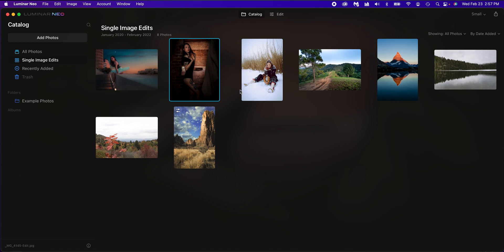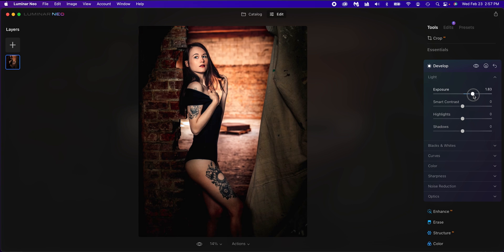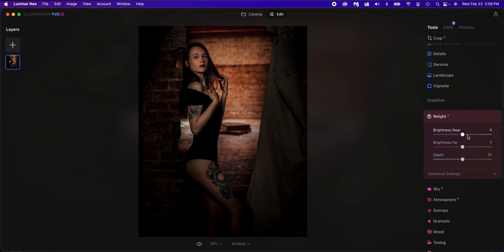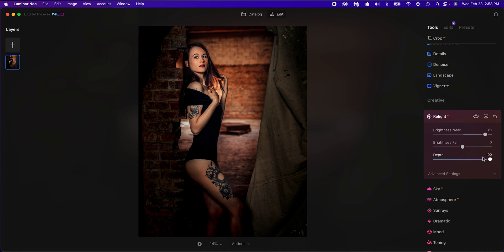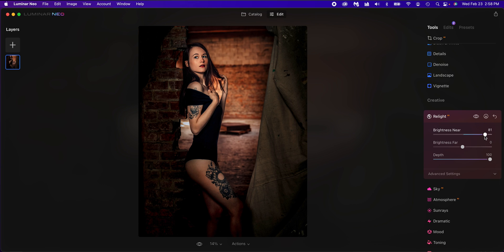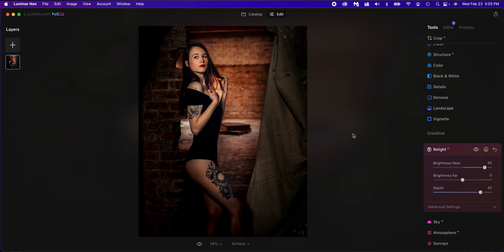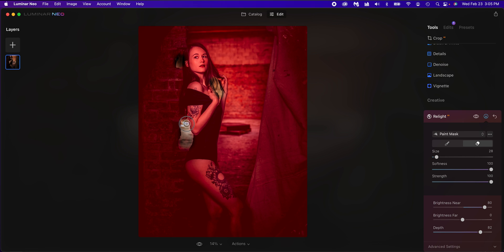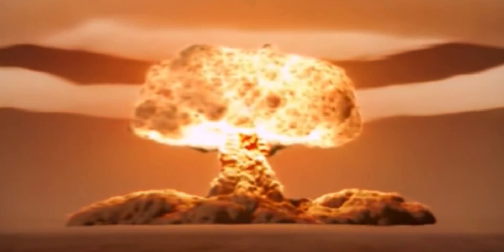Luminar NEO – The BEST EDITING TOOL EVER! – Relight Scene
Get my 101 EPIC Sky Pack & Sky Replacement Course.

Photoshop:

Editing in Luminar Neo is a lot of fun. However, I think my favorite tool is the Relight Scene tool. This tool has saved so many photos for me. It is such an incredible tool for portraits, landscape, weddings, group photos and more. I highly recommend getting luminar neo simply for that tool alone!

My Gear:
Prime Lenses:
Canon:
Sony:
50 mm
85 mm
Nikon:
50 mm
5-1 Light Reflector